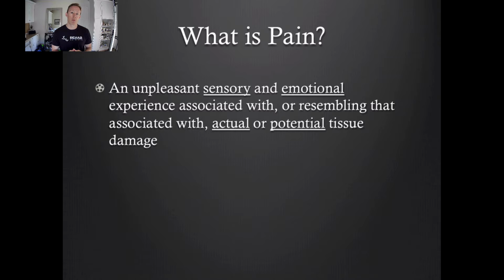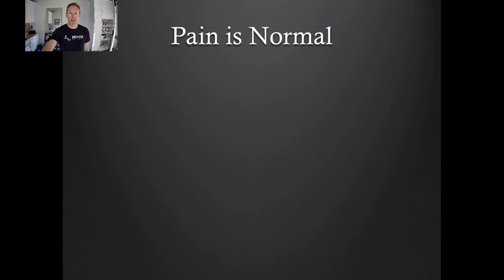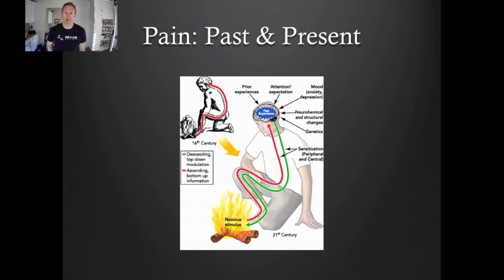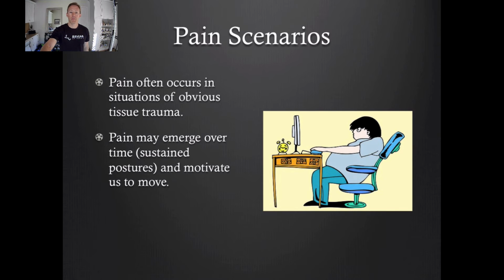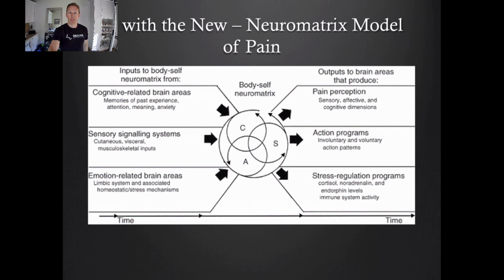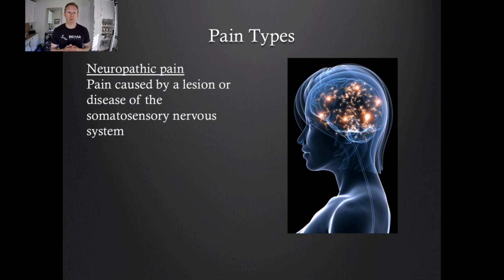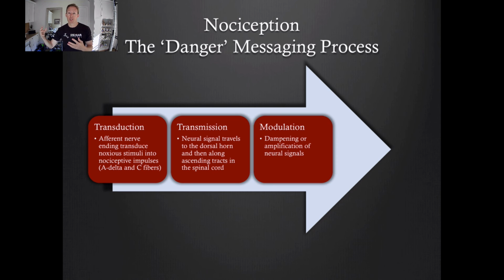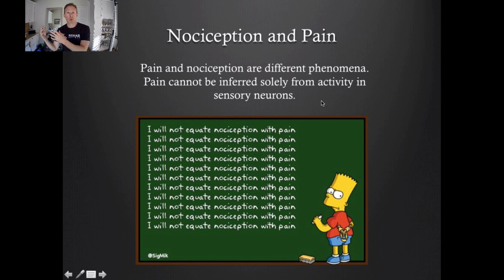Pain Science: Part 1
In this first pain lecture, I cover definitions, pain types, how injuries compare to pain and the history of pain science. I hope you find it be be helpful!